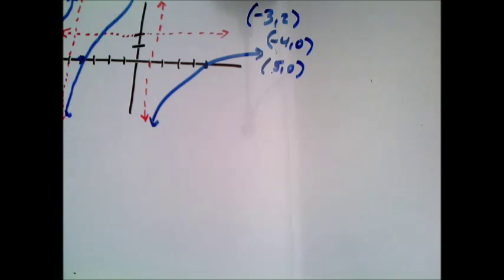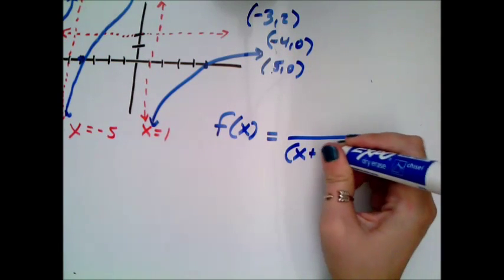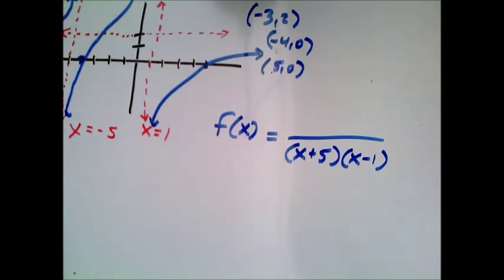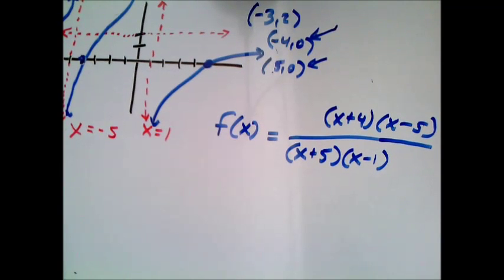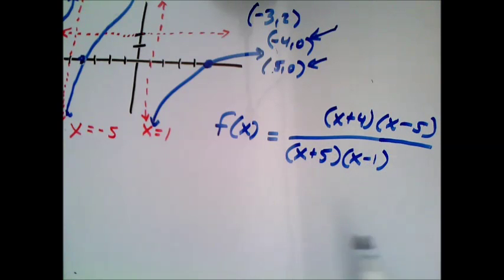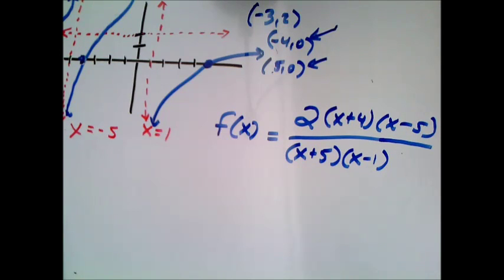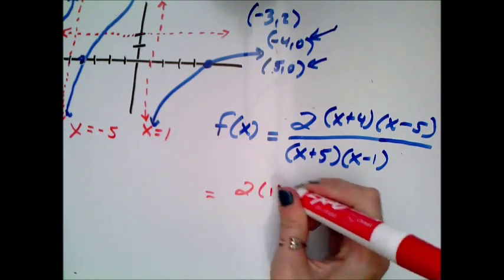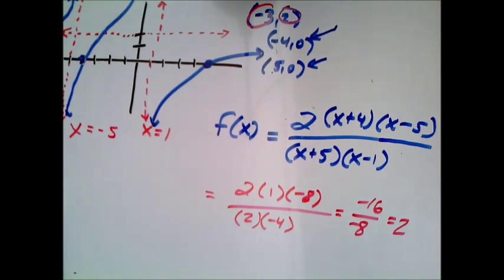Writing the equation of a rational function given its graph